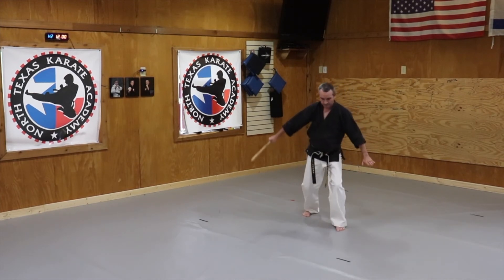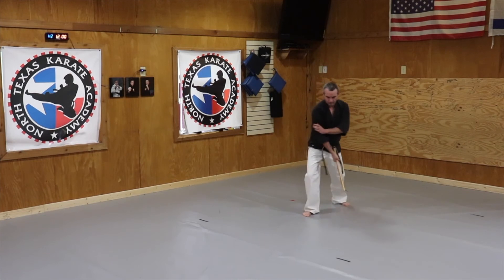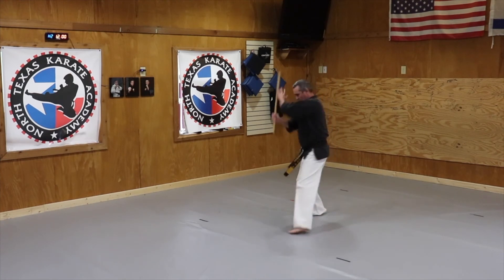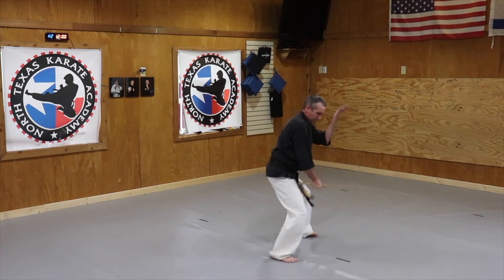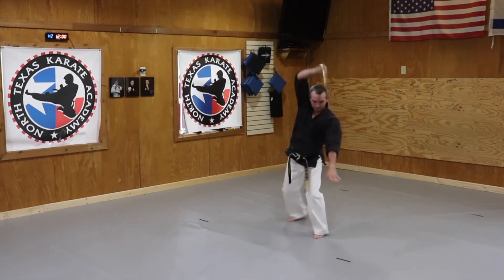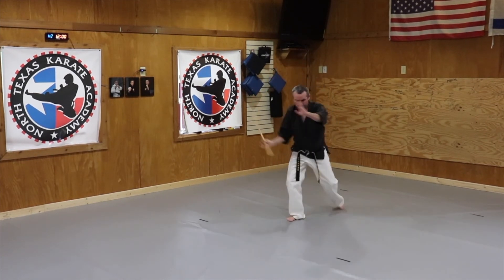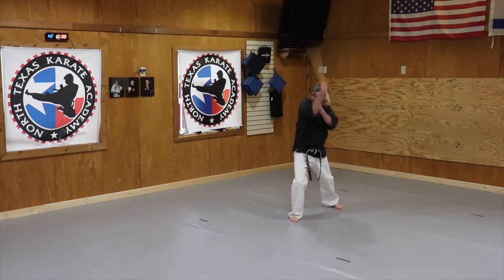Anyo-Isa Stick Form by Stephen Starnes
Arnis kata